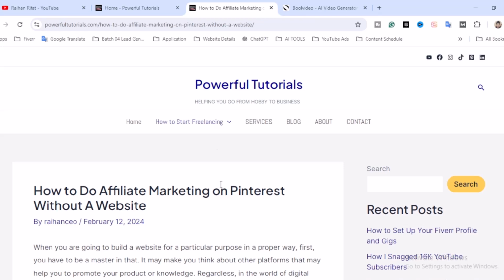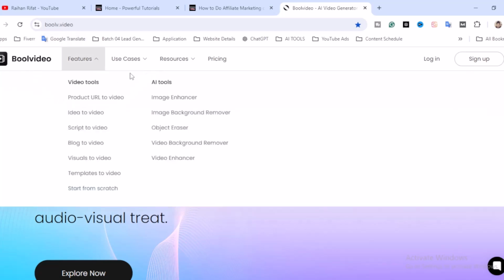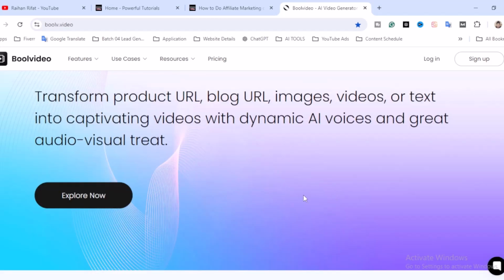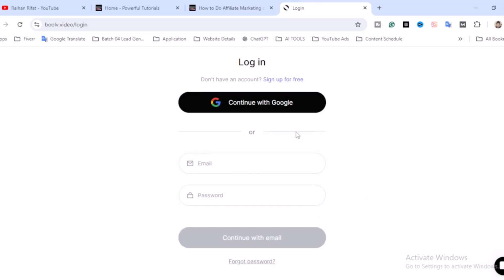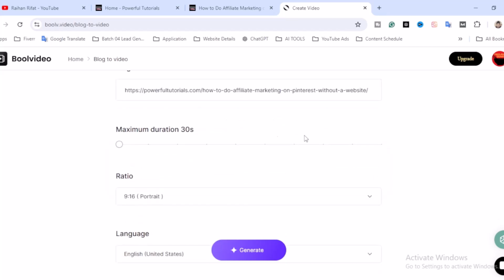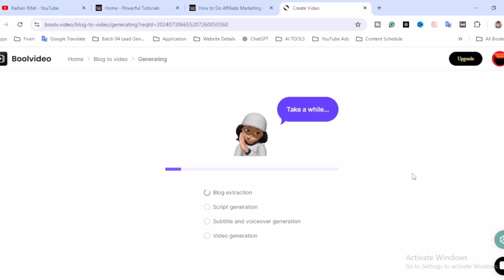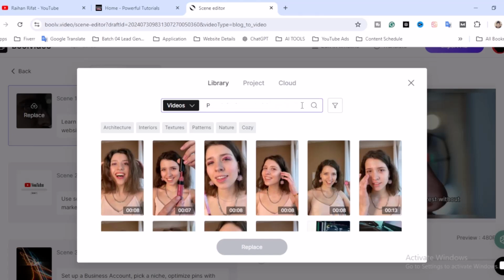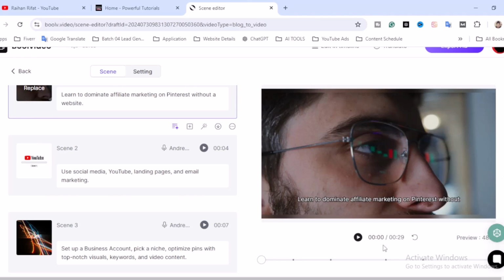WordPress Blog Post to AI Video Generator | How to Convert Blog Post to Video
WordPress Blog Post to AI Video Generator | How to Convert Blog Post to Video | AI Video Generator Free | Blog to AI Video